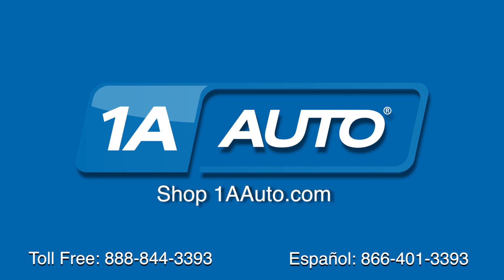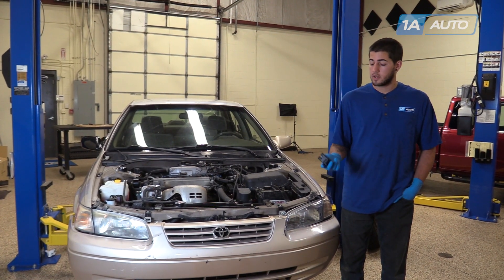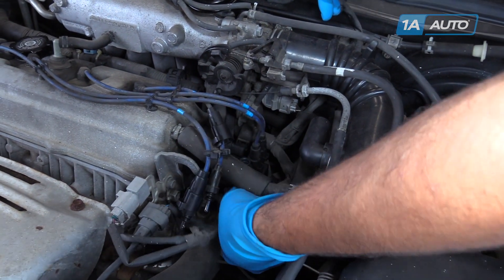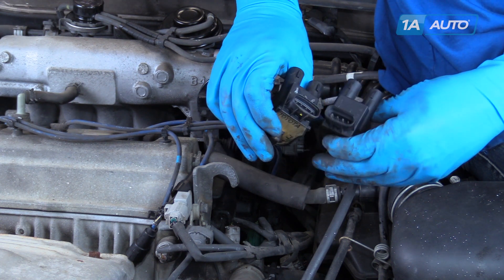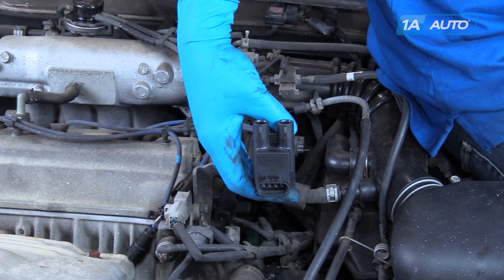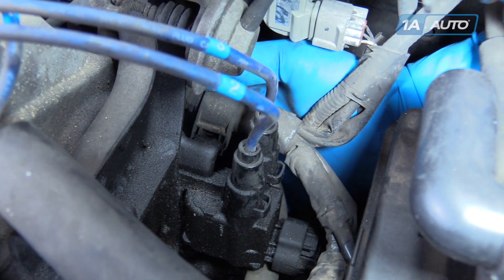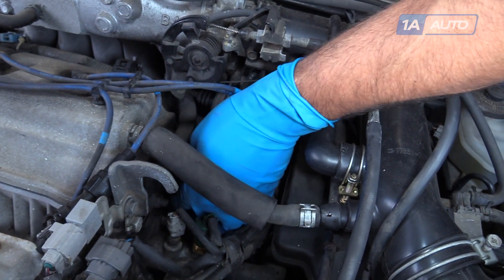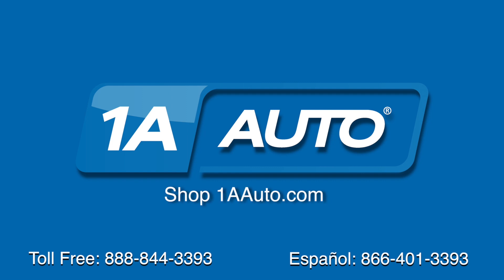How to Replace Ignition Coils 97-01 Toyota Camry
1A Auto shows you how to repair, install, fix, change or replace a bad or broken ignition coil / coil pack. This video is applicable to the 97, 98, 99, 00, 01 Toyota Camry

This process should be similar on the following vehicles:
1997 Toyota Camry
1998 Toyota Camry
1999 Toyota Camry
2000 Toyota Camry
2001 Toyota Camry